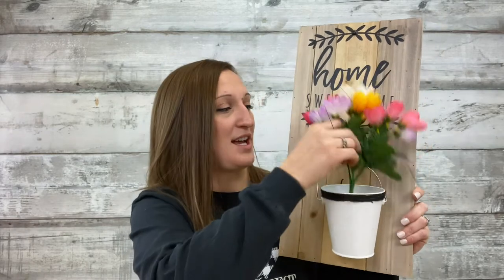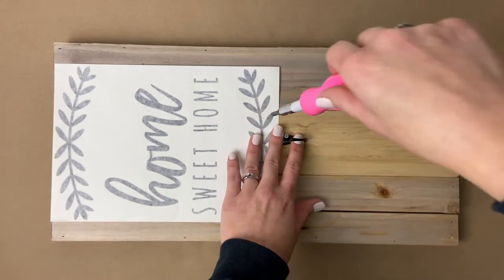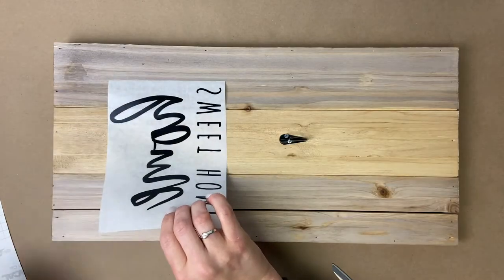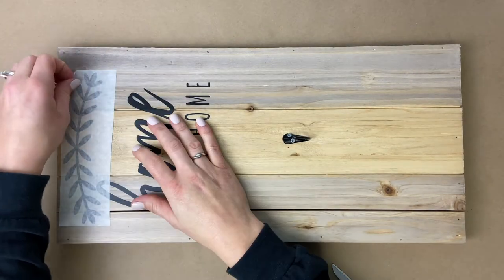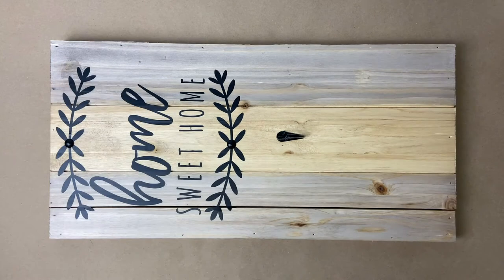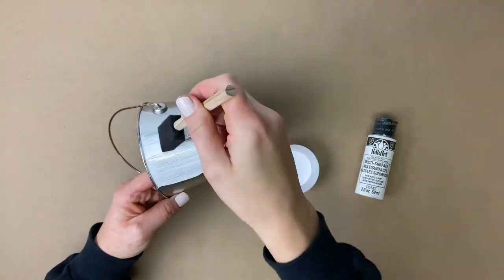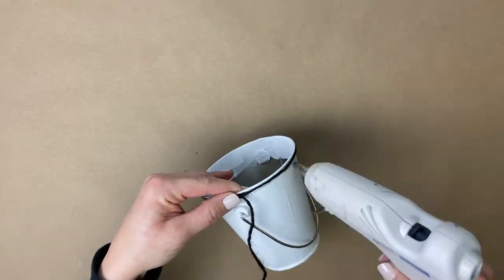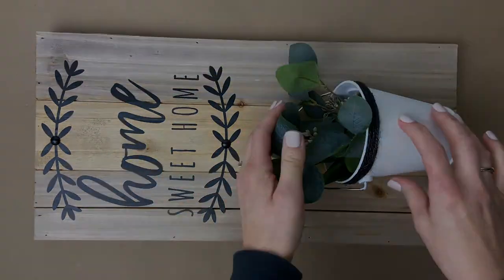Home Sweet Home Pallet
Learn how to create your own Home Sweet Home Pallet! Information on supplies and instructions are available